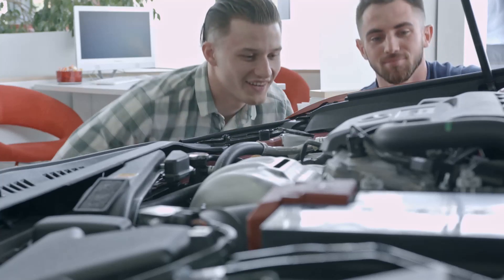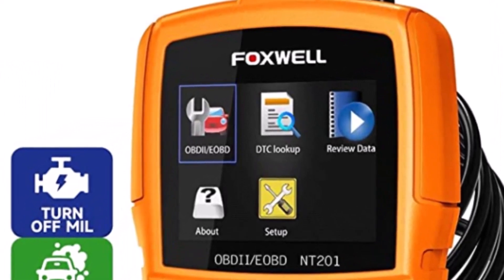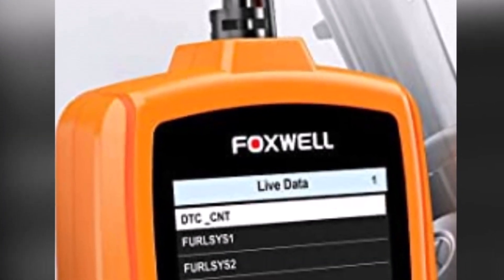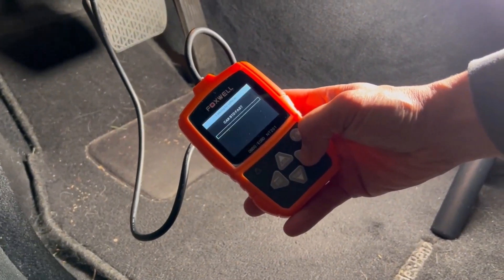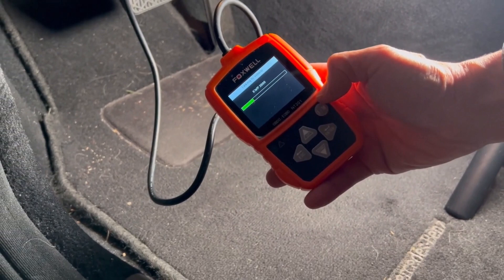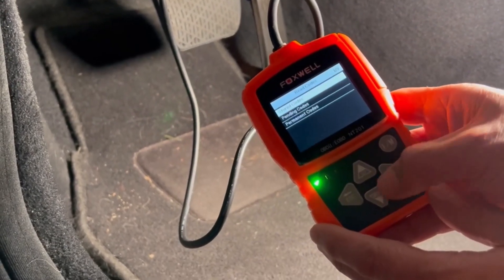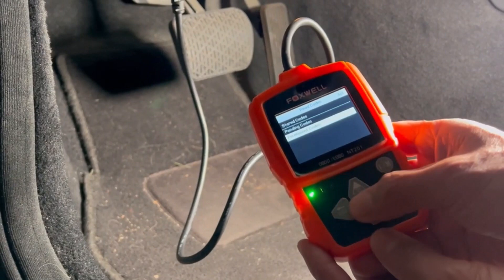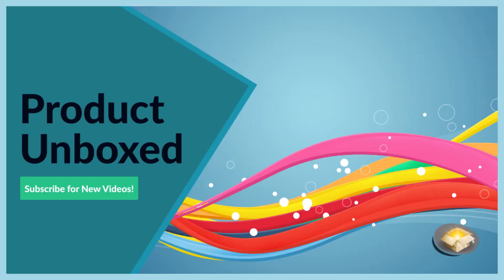Foxwell NT201 OBD2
Meet the FOXWELL NT201 OBD2 Scanner! This handy tool is a must-have for car owners, DIY enthusiasts, and professional mechanics alike. With its user-friendly interface, wide range of diagnostic functions, and versatile capabilities, you'll be able to keep your vehicle running smoothly and efficiently.

One of the key features of the FOXWELL NT201 is its user-friendly interface. The device has a large, easy-to-read LCD display that displays diagnostic information in a clear and concise format. The device also has a simple, intuitive menu system that makes it easy for users to navigate through the various diagnostic functions.

In terms of connectivity, the FOXWELL NT201 can be connected to the vehicle's OBD-II port via the included OBD-II cable. It also has a built-in battery that allows the device to be used for a short period of time without being connected to a power source.